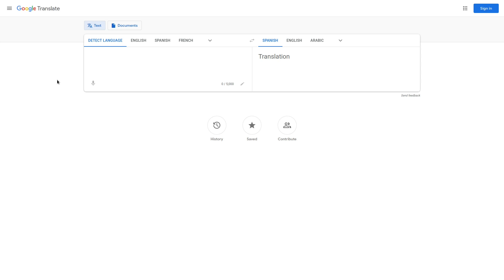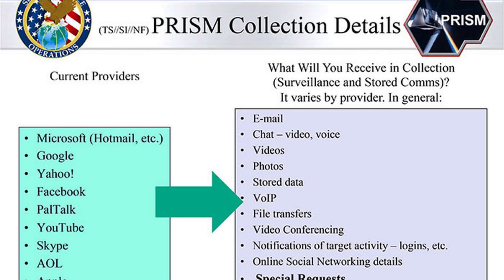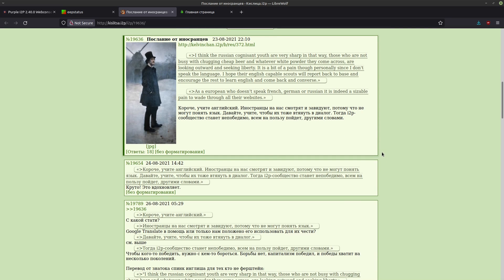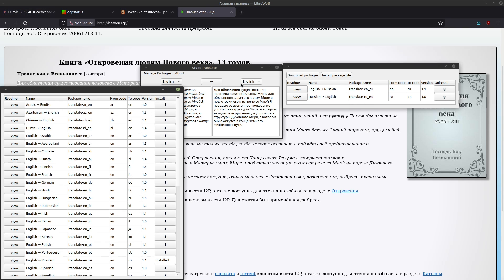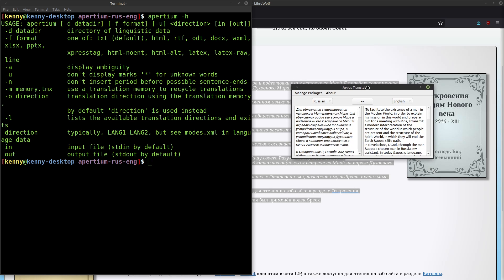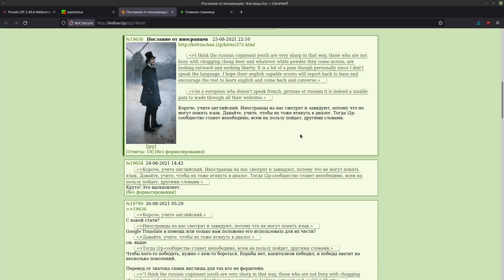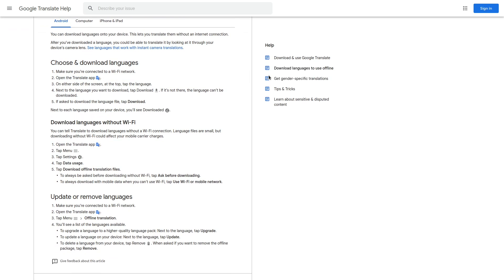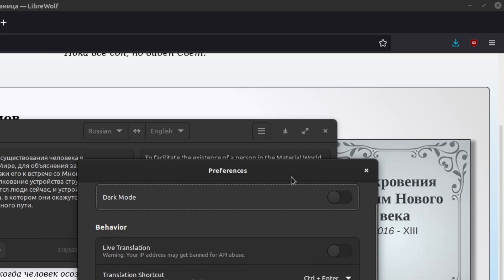FOSS Translation Software (Darknet Chads Unite!)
In this video I show you some free open source software to use for language translation, aswell as ways to use google translate and yandex translate with better privacy.

Monero
45F2bNHVcRzXVBsvZ5giyvKGAgm6LFhMsjUUVPTEtdgJJ5SNyxzSNUmFSBR5qCCWLpjiUjYMkmZoX9b3cChNjvxR7kvh436

Dash
Xh9PXPEy5RoLJgFDGYCDjrbXdjshMaYerz

Zcash
t1aWtU5SBpxuUWBSwDKy4gTkT2T1ZwtFvrr

Chainlink
0x0f7f21D267d2C9dbae17fd8c20012eFEA3678F14

Bitcoin Cash
qz2st00dtu9e79zrq5wshsgaxsjw299n7c69th8ryp

Etherum Classic
0xeA641e59913960f578ad39A6B4d02051A5556BfC

USD Coin
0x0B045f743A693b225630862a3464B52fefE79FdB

bc1qyj5p6hzqkautq4d3zgzwfllm7xv9wjeqkv857z

Ethereum
0x35B505EB5b717D11c28D163fb1412C3344c7684d

Litecoin
LQviuYVbvJs1jCSiEDwWAarycA4xsqJo7D

DOGE
D7MPGcUT4sXkGroGbs4QVQGyXqXd6QfmXF